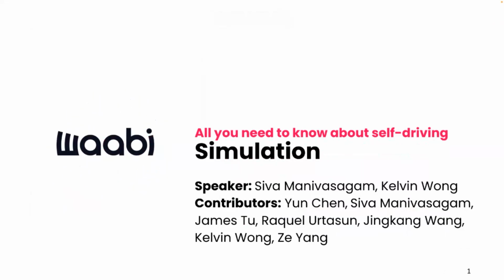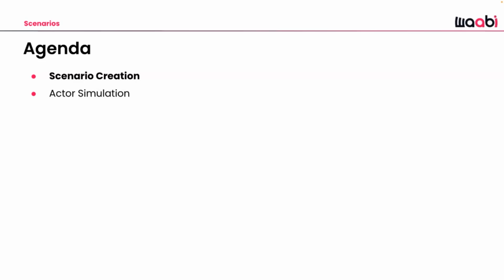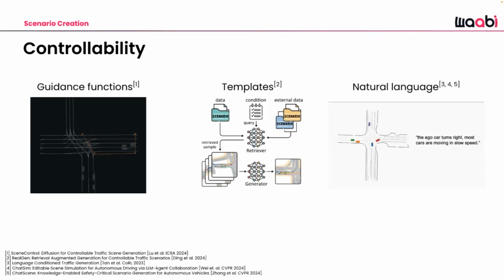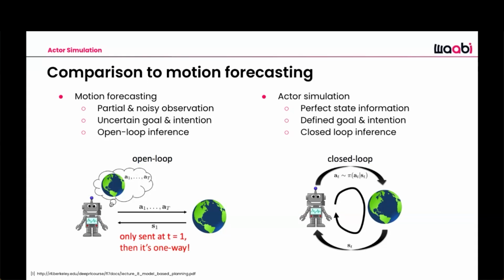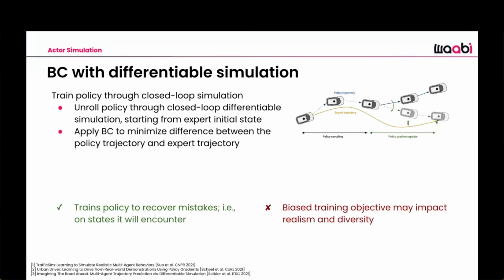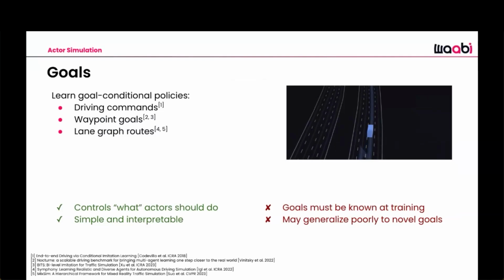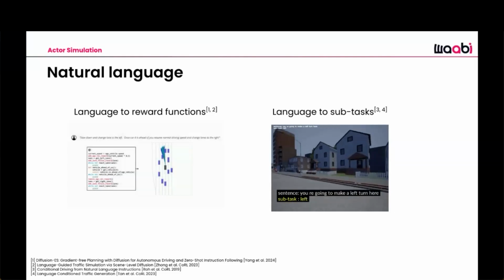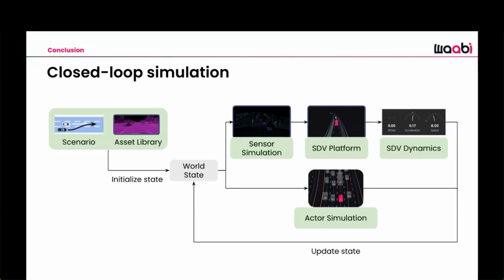[09] Simulation Behaviors (Waabi CVPR 24 Tutorial on Self-Driving Cars)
This session explains how to develop interesting, realistic, and diverse simulation scenarios. We cover how scenarios are specified, and how we can author them manually, extract them from real data, or synthesize them using AI.

In the second half of the tutorial we shift our focus from the scenario as a whole to how we model the behavior of other vehicles and pedestrians in the scene.

Speaker: Kelvin Wong

A full day tutorial from Waabi covering all aspects of autonomous driving. Delivered at the top international computer vision conference, CVPR, this tutorial will provide the necessary background for understanding the different tasks and associated challenges, the different sensors and data sources one can use and how to exploit them, as well as how to formulate the relevant algorithmic problems such that efficient learning and inference is possible.

We begin by introducing the self-driving problem setting and a broad range of existing solutions, both top-down from a high-level perspective, as well as bottom-up from technological and algorithmic points of view. We will then extrapolate from the state of the art and discuss where the challenges and open problems are, and where we need to head towards to provide a scalable, safe and affordable self-driving solution for the future.

Since last year’s instance countless new and promising avenues of research have started gaining traction, and we have updated our tutorial accordingly. To name a few example, this includes topics like occupancy forecasting, self-supervised learning, foundation models, the rise of Gaussian Splatting and diﬀusion models for simulation as well as the study of closed-loop vs. open-loop evaluation.